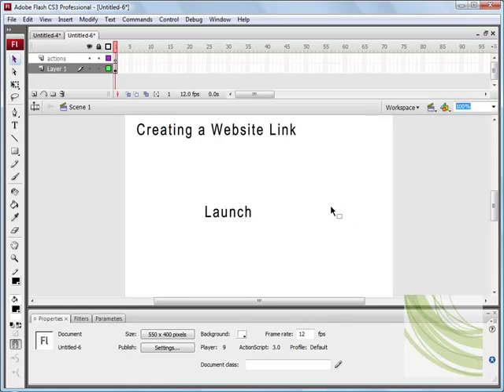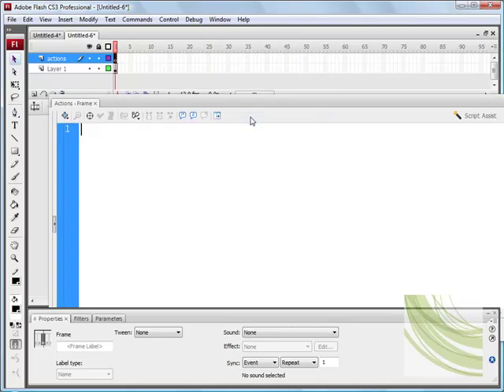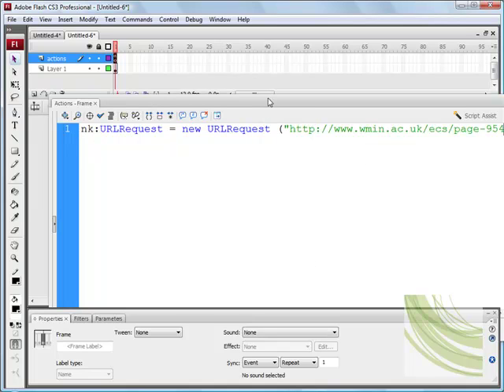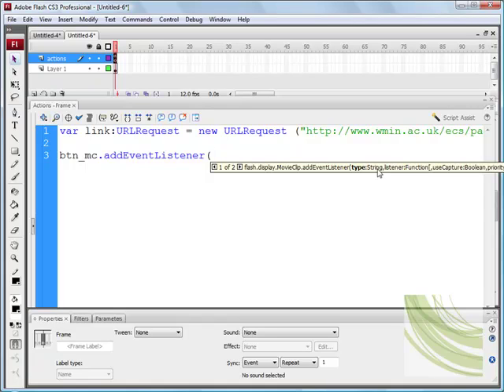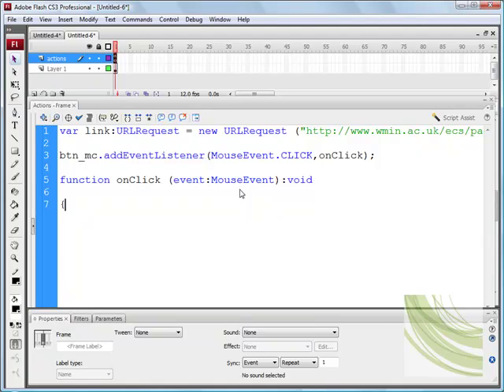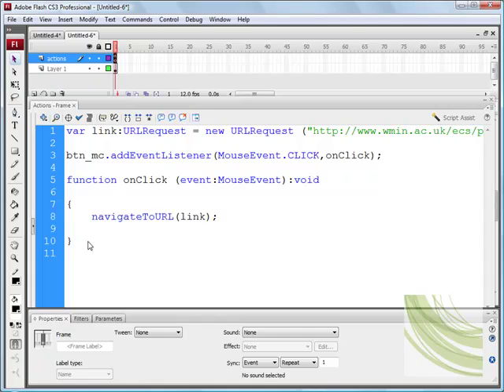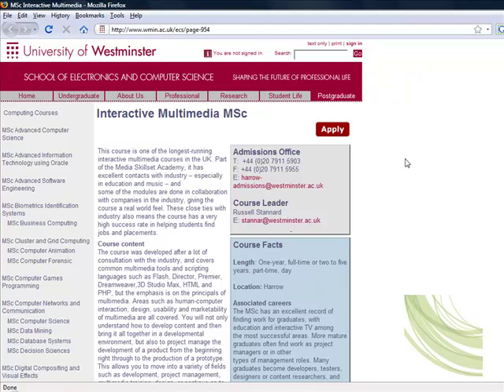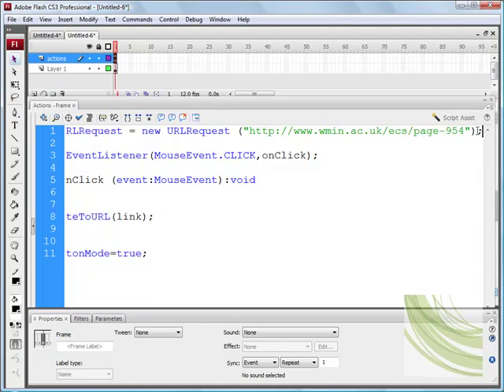19 link to website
Creating links to wesbites in Adobe Flash CS3 ActionScript 3.0, Multimedia Training Videos.com, Study at The University of Westminster.